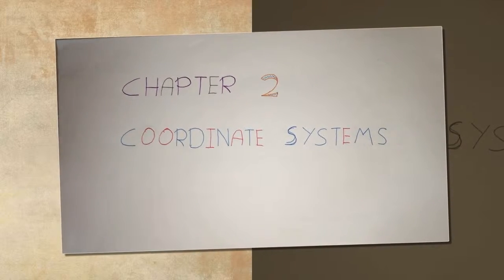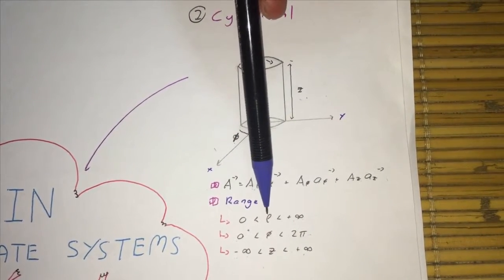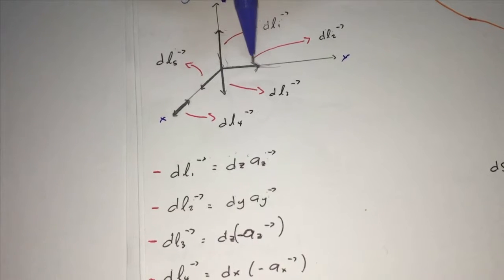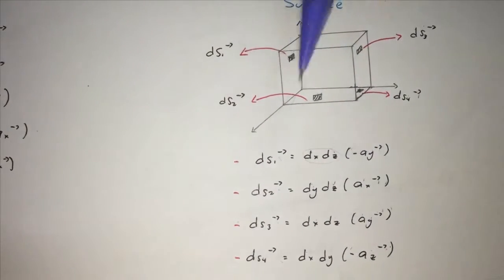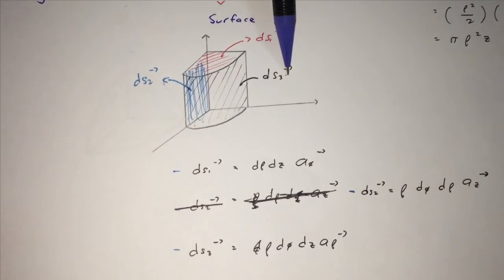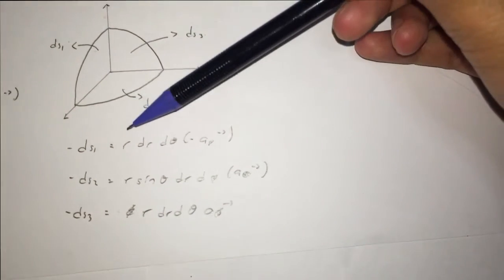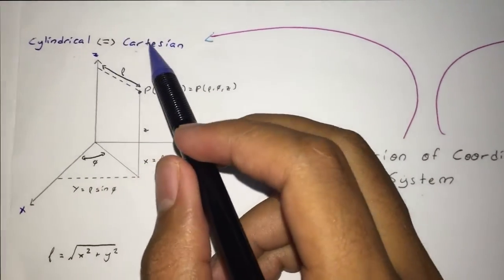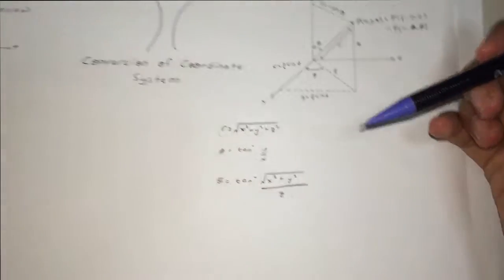chapter 2 electromagnetic theory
kamarul afiq bin kamarudin